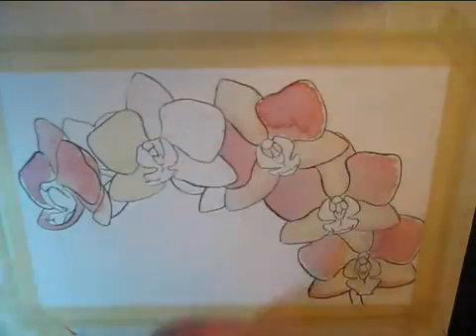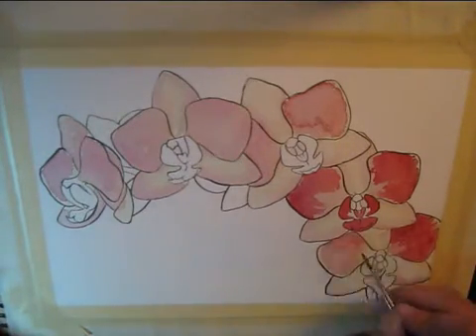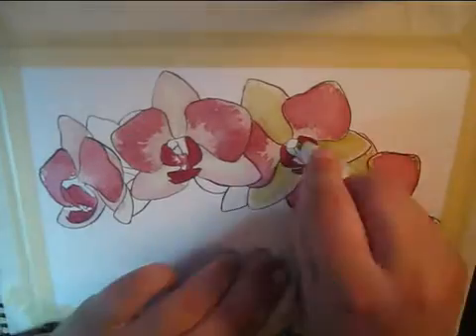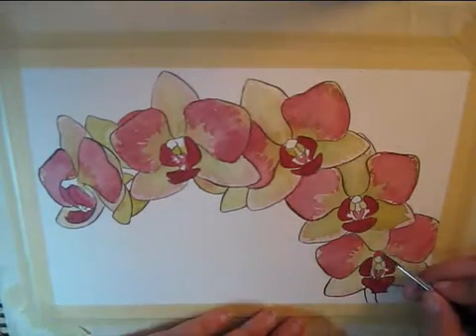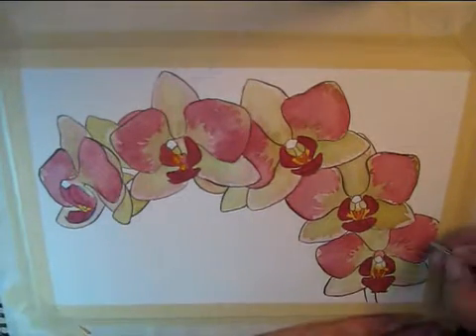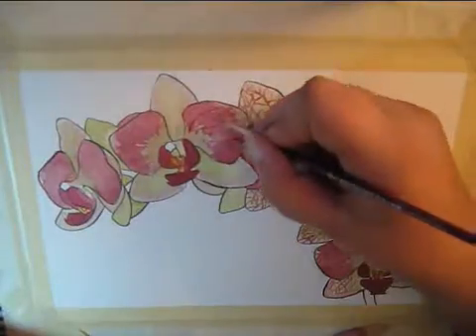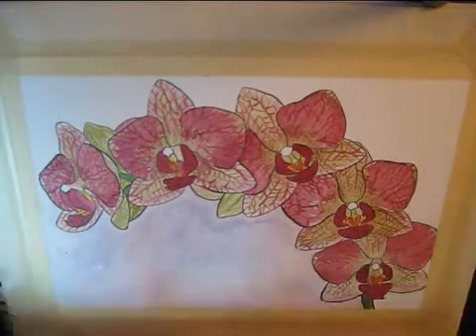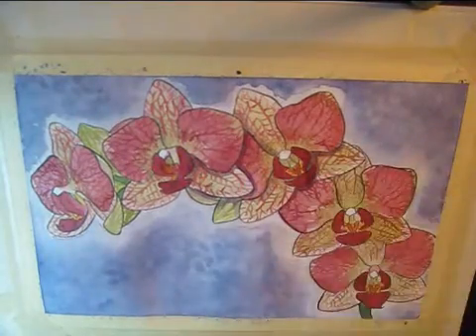Phalaenopsis- Watercolor painting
A painting done for my godfather.